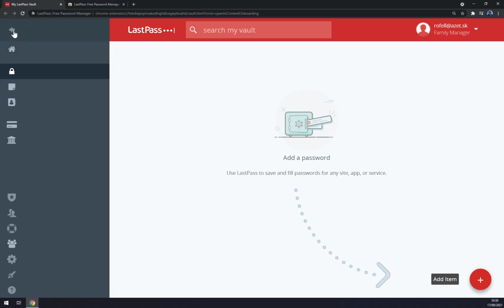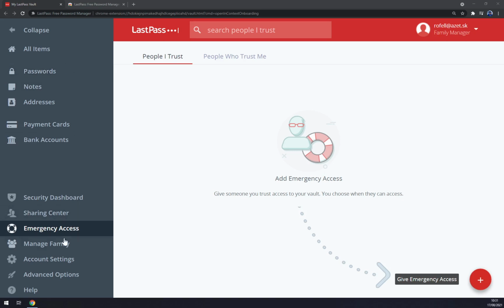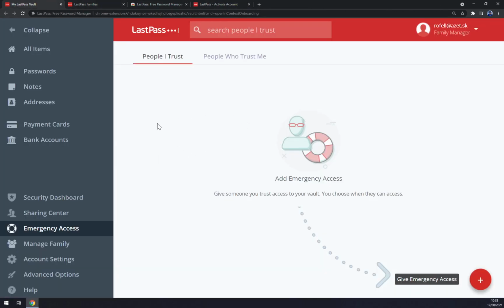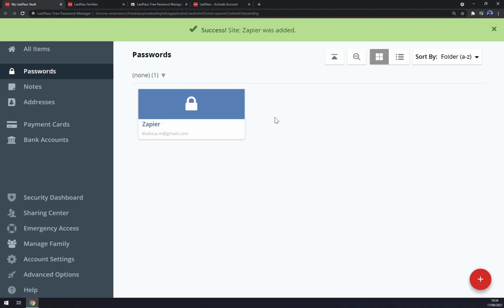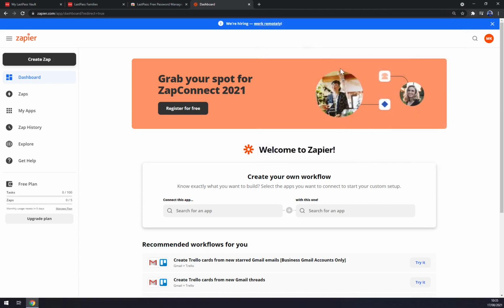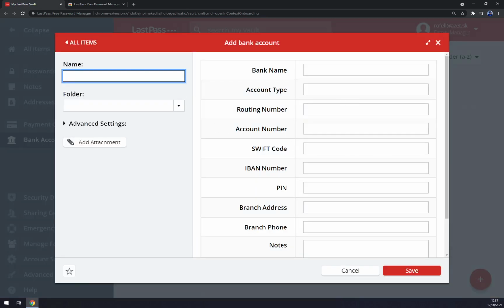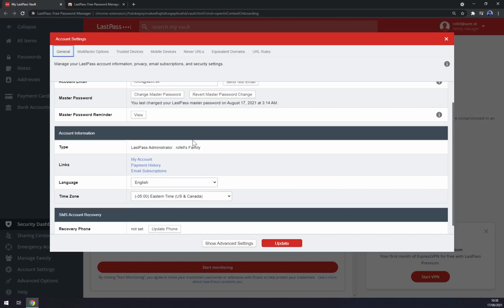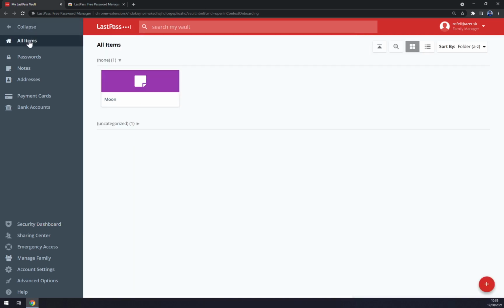How To Use LastPass For Newbies 2022 - LastPass Beginners Tutorial